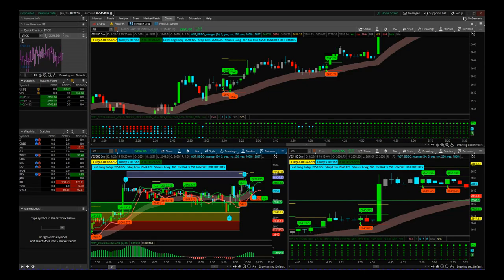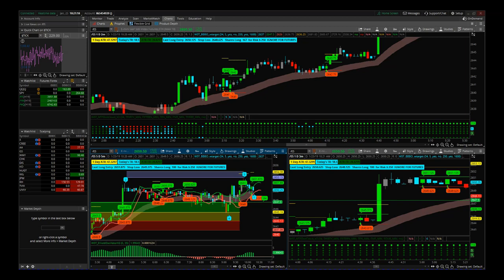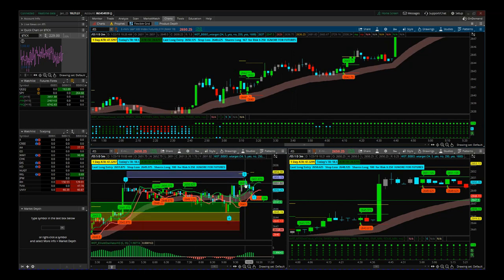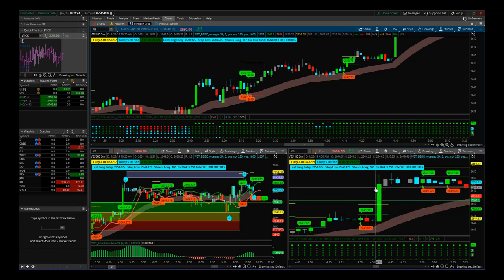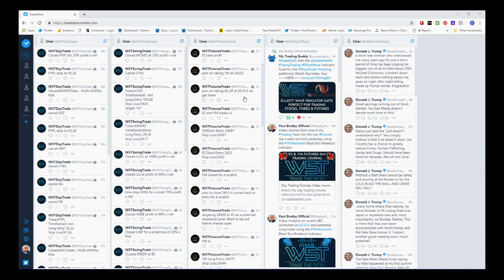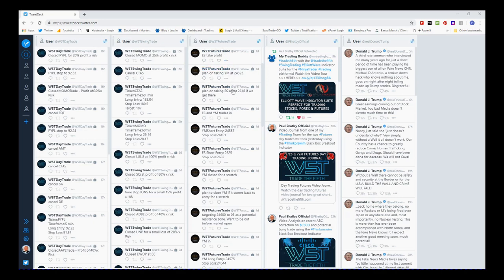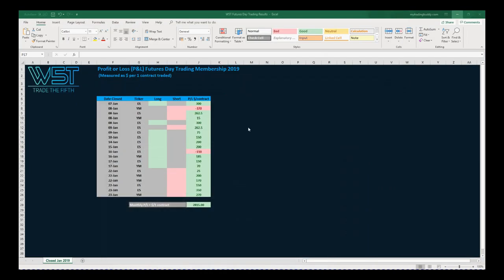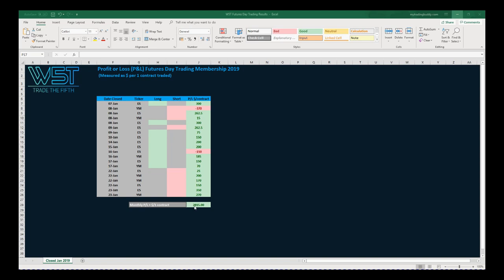TradeTheFifth Futures Day Trading Signals Membership Video Tour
Watch the quick video tour of the Trade The Fifth Futures Day Trading Signals Membership - Trial 1 month of this membership for just $19 here Risk Disclosure: